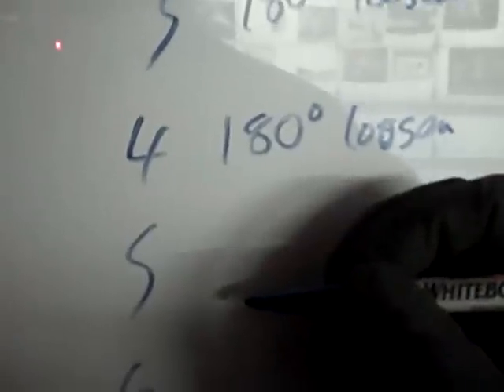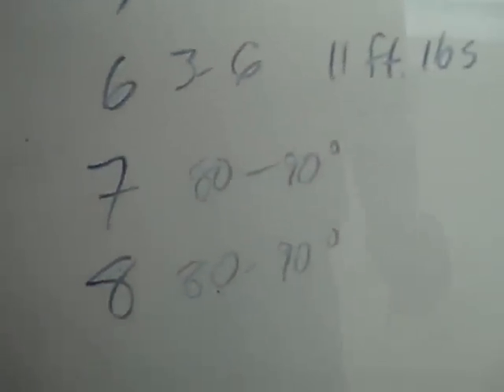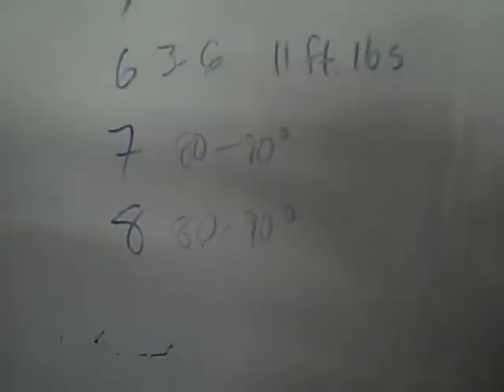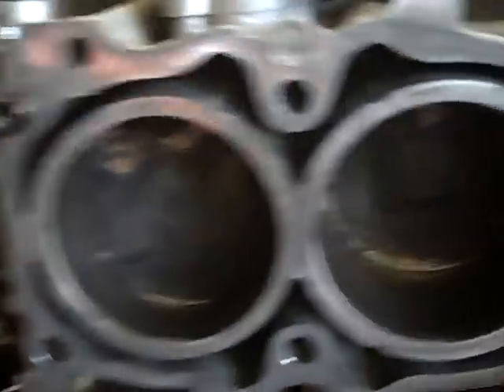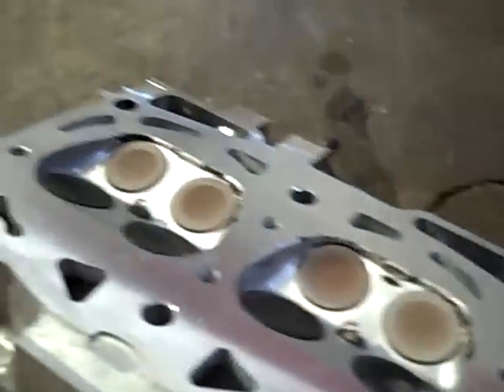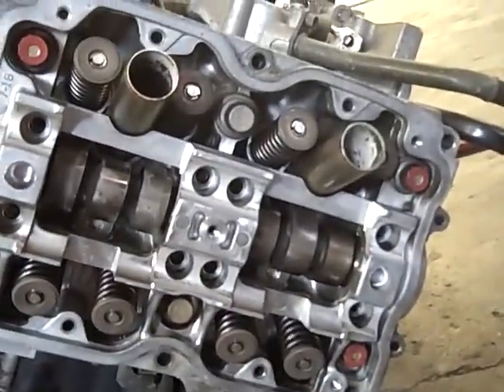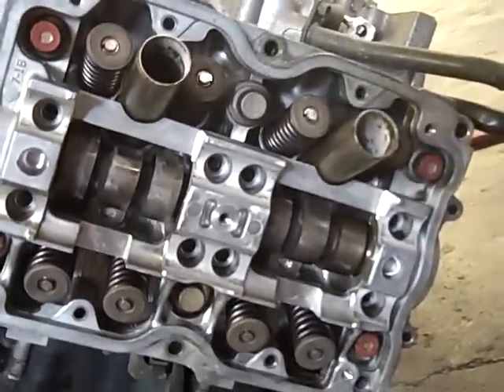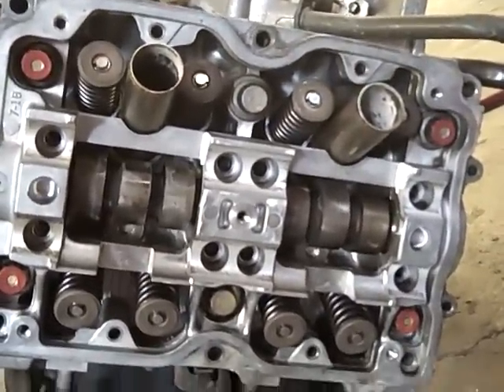Subaru Head gasket installation instructions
Subaru Head gasket installation instructions for putting your new head gaskets on.  Another thing people will usually replace at the same time is the head bolts.  I recommend doing this if there has been severe warping of the heads due to severe overheating.  Often times the original lead based gasket fails due to age/heat cycles/expansion and the bolts are fine.   In this case it's fine to clean the old ones with a wire brush and dip the tips in motor oil and re use them.